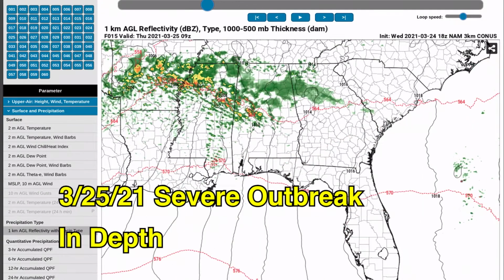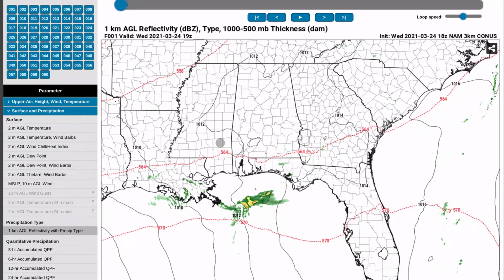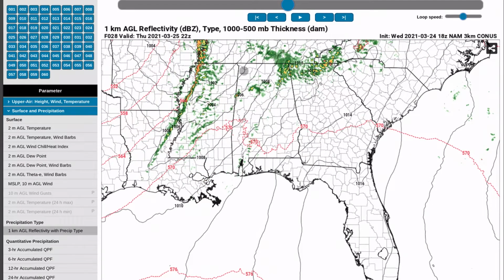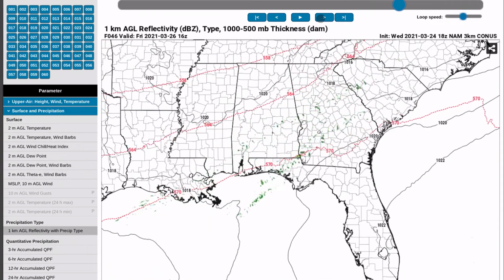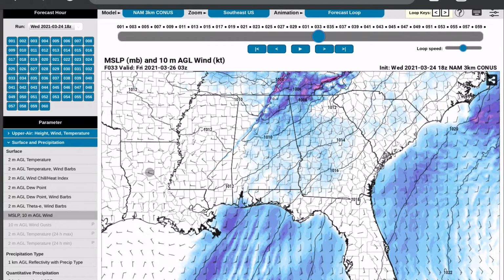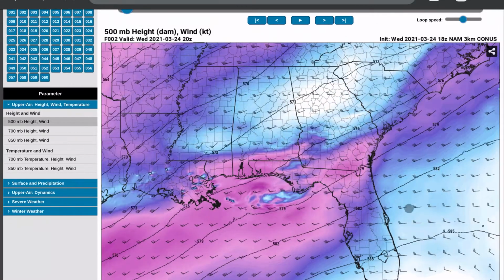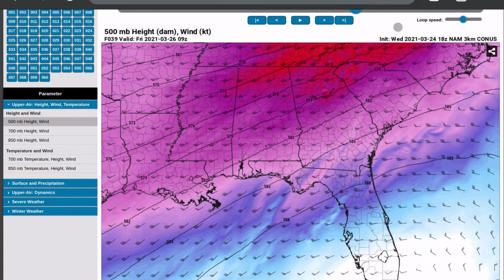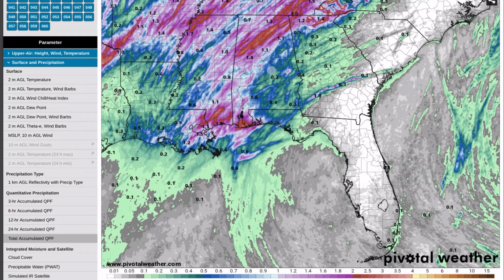3/25/21 Severe Outbreak In Depth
In this video, I talk about the setup for a severe weather outbreak today.